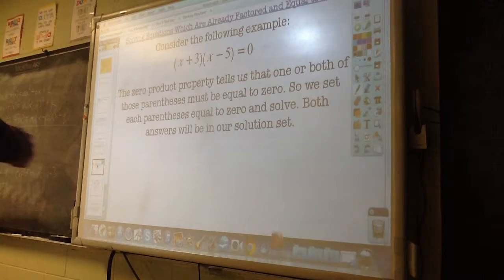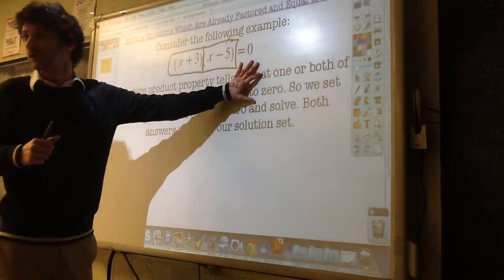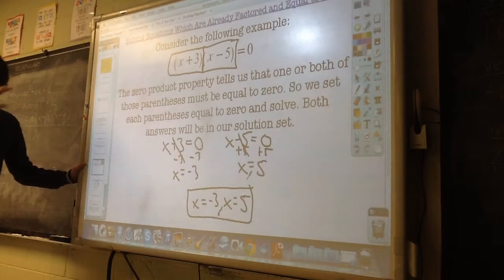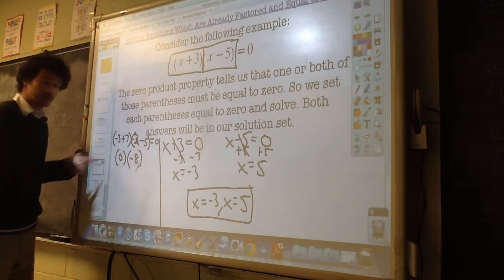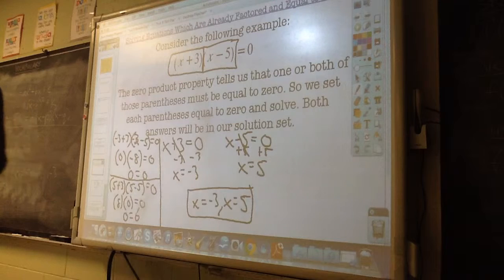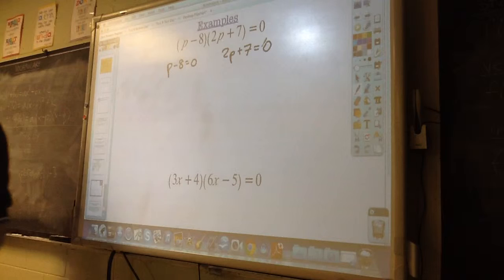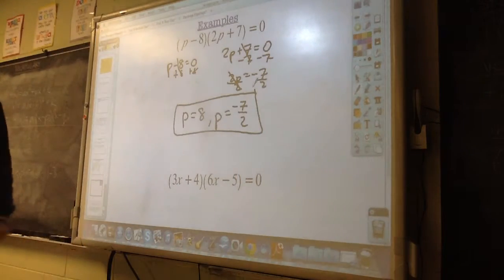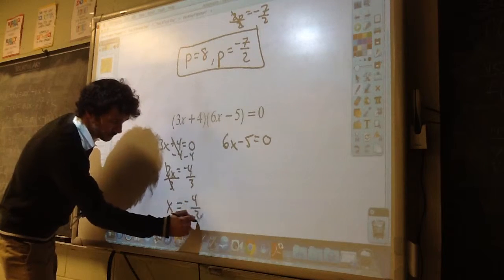Solving Quadratic Equations By Factoring (Mr. VZ - 2/4/15 - Part 1)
This video shows me working problems like #1 & 2 from the homework.